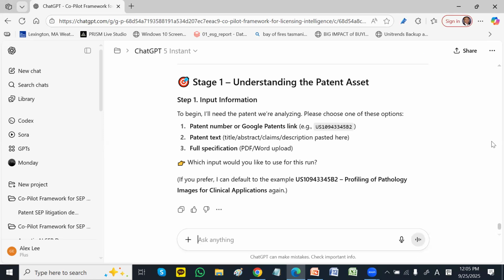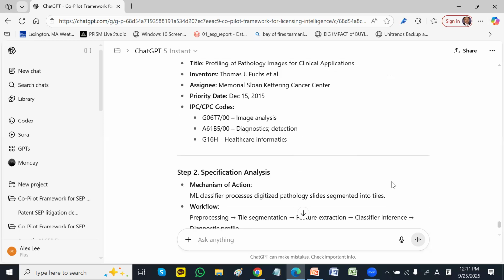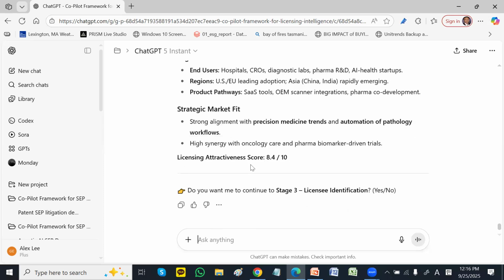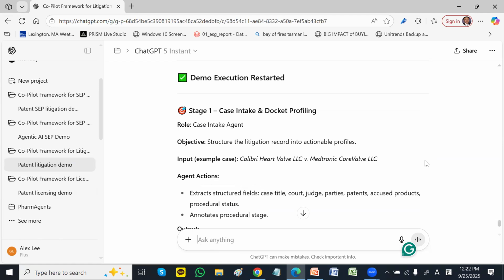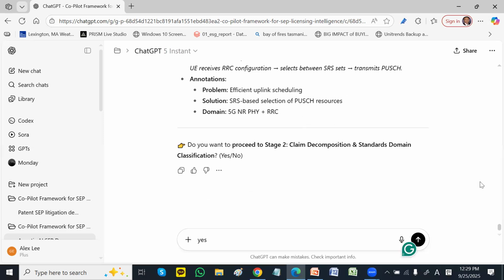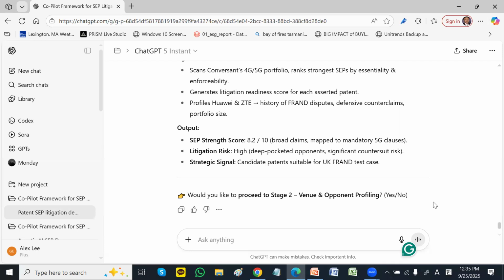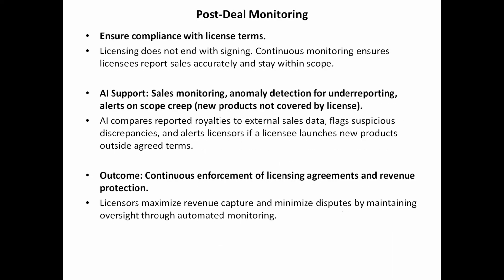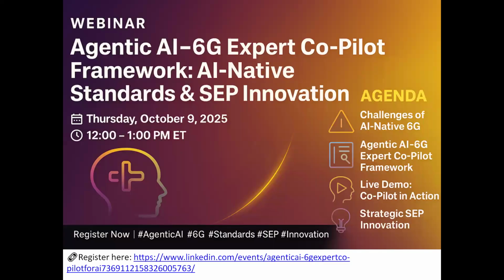Agentic AI – Patent Expert Co-Pilot Framework for (SEP) Licensing & Litigation Intelligence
🎯 Overview
This webinar introduces the Agentic AI – Patent Expert Co-Pilot Framework for (SEP) Licensing & Litigation Intelligence, an advanced multi-agent AI platform designed to transform how legal, business, and technical professionals navigate the complexities of both general patent licensing/litigation and standard-essential patent (SEP) licensing and FRAND litigation.

For general patents, we will demonstrate the framework using a healthcare patent case study, showing how AI agents streamline portfolio triage, licensee targeting, valuation, and litigation readiness.

For SEPs, we will focus on 5G wireless patents, covering essentiality evaluation (claim-to-standard mapping), FRAND licensing, and global litigation strategies.

Together, these perspectives highlight how the Co-Pilot can support patent professionals across industries and technology domains.

🗂️ Agenda

Patent (General & SEP) Licensing Intelligence
End-to-end licensing process intelligence for general patents and standard-essential patents (SEPs).

Patent (General & SEP) Litigation Intelligence
End-to-end litigation process intelligence for general patents and SEPs.

Interactive Demo – Patent Licensing & Litigation Co-Pilot (Healthcare Case)
Walkthrough of how the framework processes a healthcare patent, identifies potential licensees, and supports licensing deals.

Interactive Demo – SEP Licensing & Litigation Co-Pilot (5G Case)
Real-time demo with a 5G SEP patent: claim-to-standard mapping, FRAND valuation, litigation simulation, and settlement modeling.